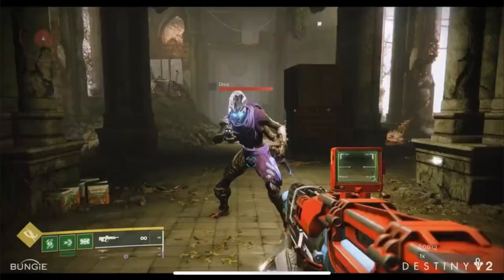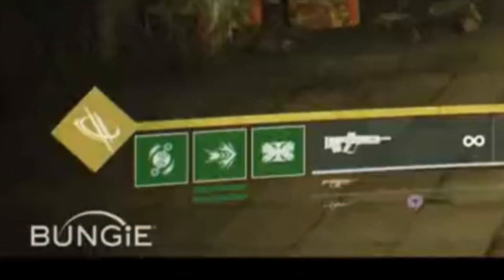Bungie Employee Accidentally Leaked The Next Darkness Subclass For Destiny 2.